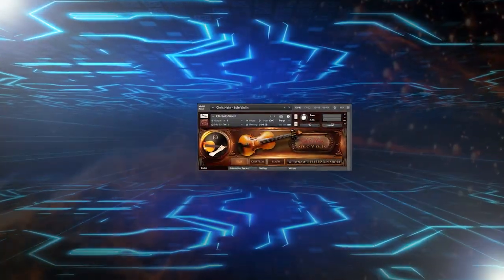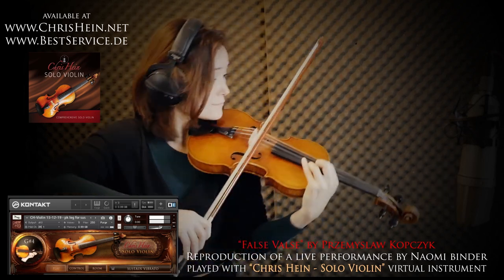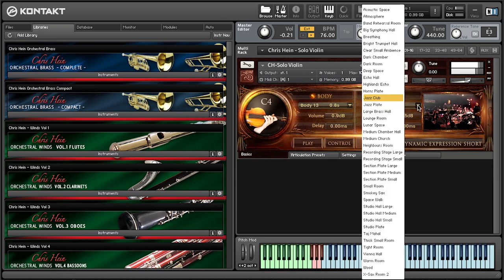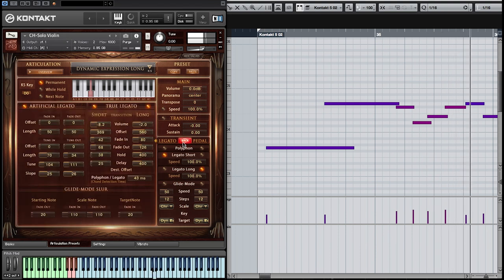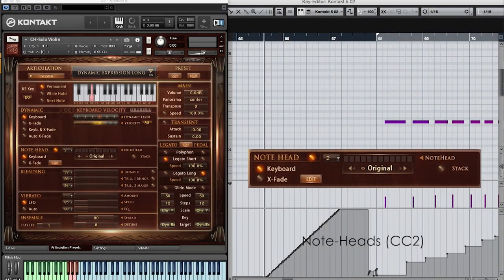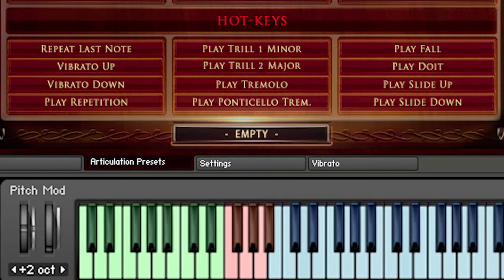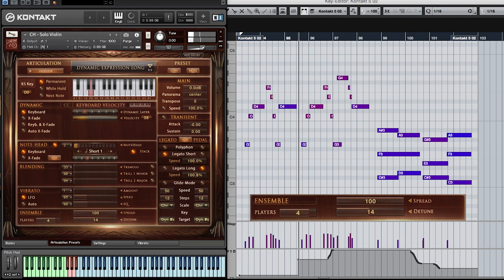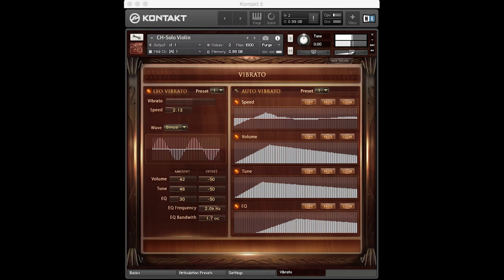Best Service - Chris Hein Violin Overview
Chris Hein – Solo Violin features high-grade sound quality and incredible realistic articulations. This library offers everything you have been missing with previous virtual string instruments. Available here (from April 22, 2016):